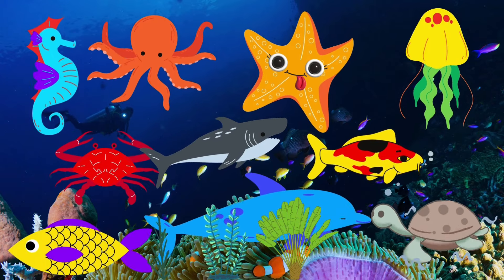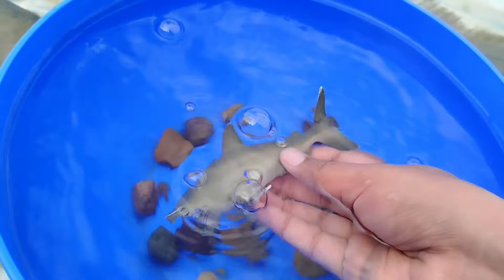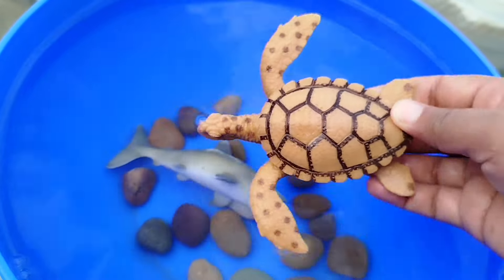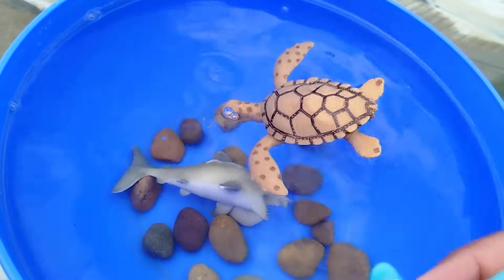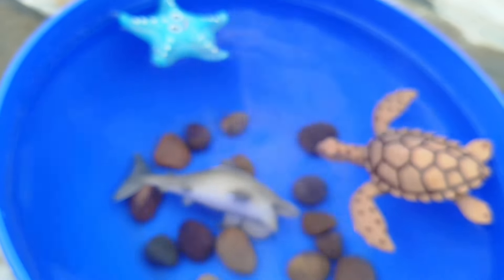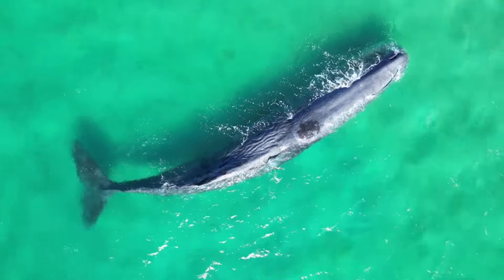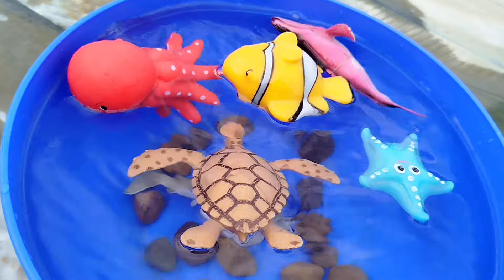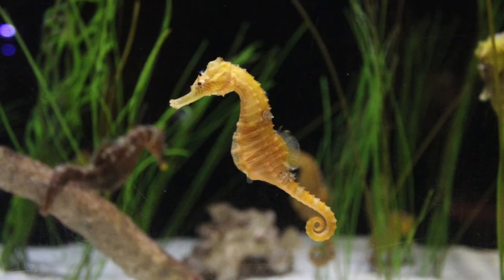Little Fishes, Shark Fish, sea animals, Cute Pets, shark toys, Sea Animal Toy, Fish, Cute Animals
iba tv
 whales, sea turtles,
Little Fishes, Shark Fish,
sea animals,
Cute Pets,
 shark toys,
 Sea Animal Toy,
Fish,
Cute Animals,
 dolphins, octopus,
learn sea animals names sharks whales fish,
sea animals for kids,
sea creature,
 seal, sea lions l about sea animals, ocean creatures, and more